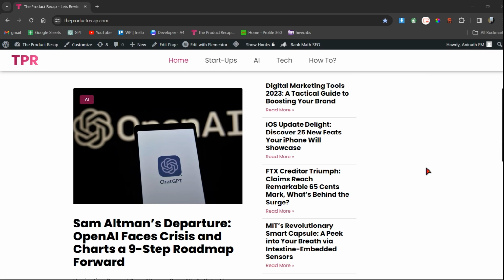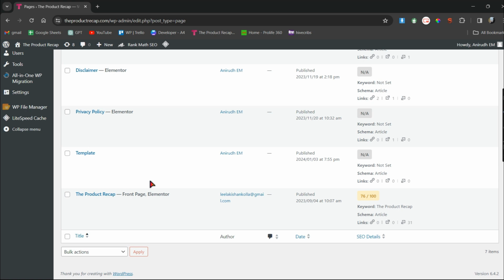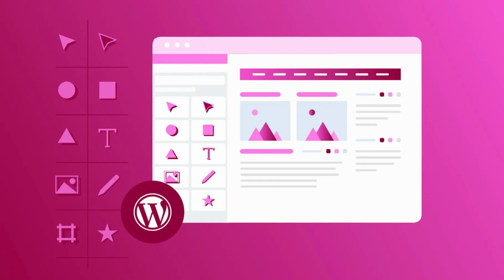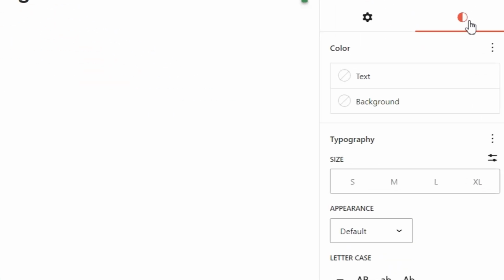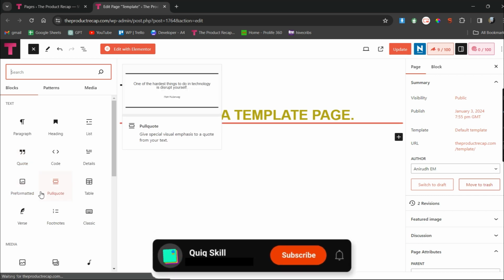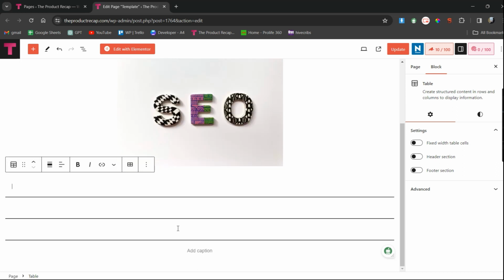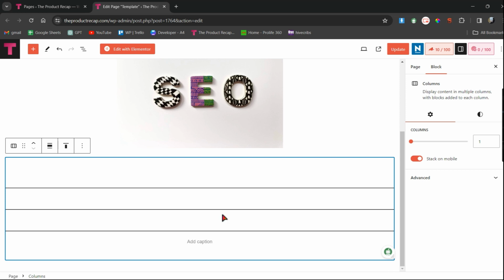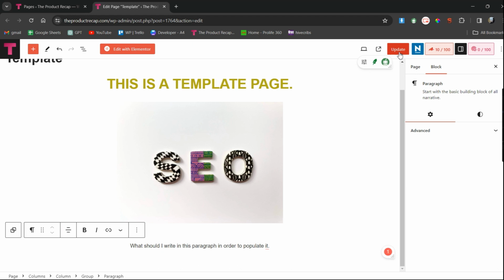WordPress for Beginners | How to create your first web page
Gutenberg Editor in WordPress brings efficiency and simplicity to content creation. The block-based system allows for straightforward assembly of diverse content elements such as text, images, and multimedia. Its drag-and-drop functionality simplifies customization without the need for technical expertise. Designed with responsiveness in mind, Gutenberg ensures a consistent user experience across different devices. Whether you're a seasoned developer or a beginner, its user-friendly interface facilitates a streamlined workflow. In essence, Gutenberg is a Spartan tool that prioritizes functionality and ease of use in the realm of WordPress content editing.